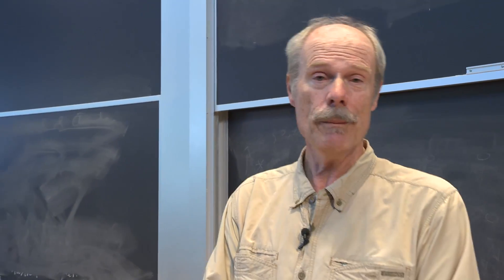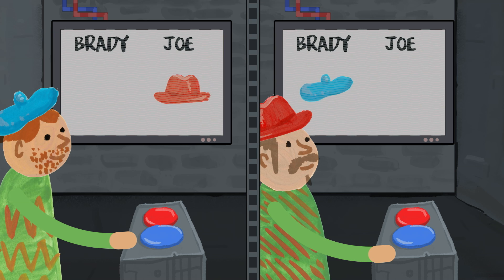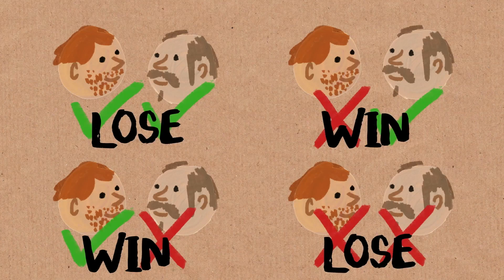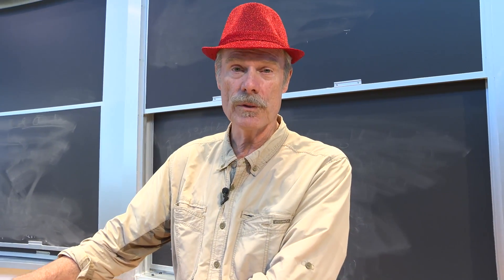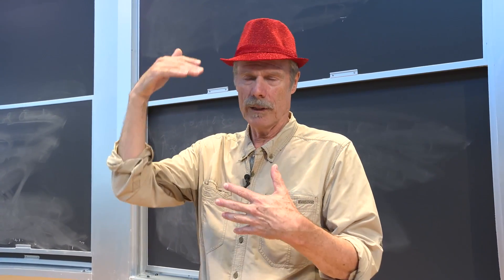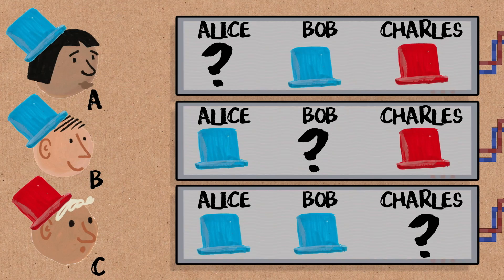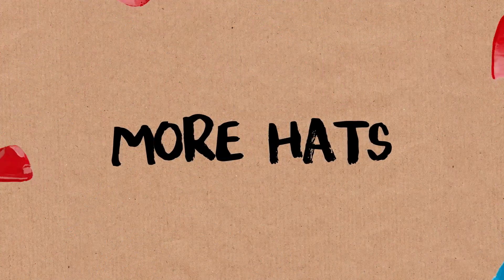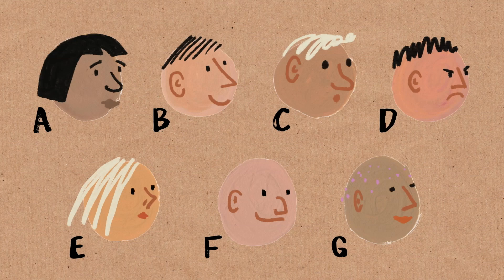Hat Problems - Numberphile